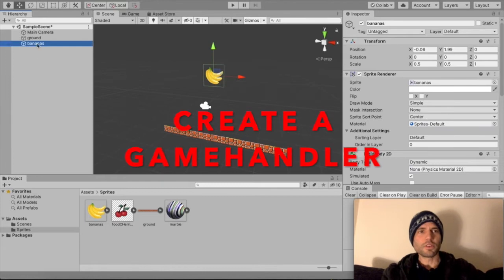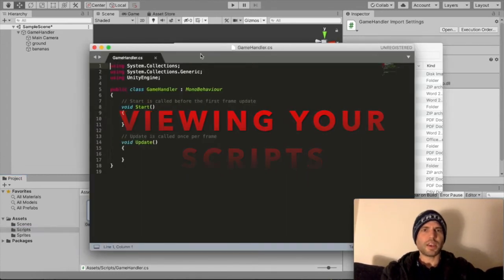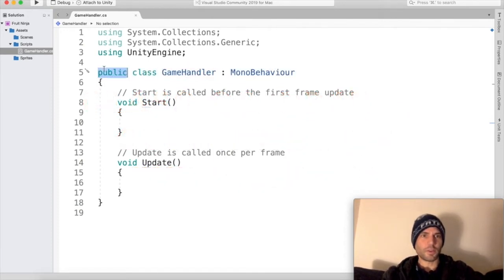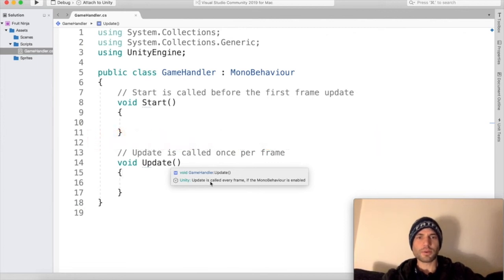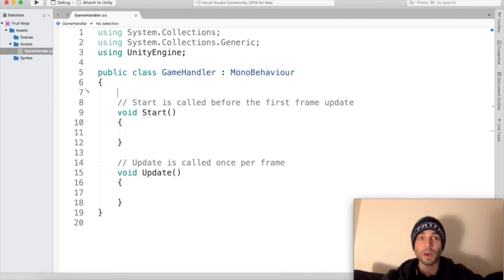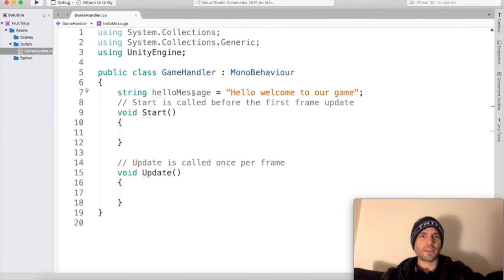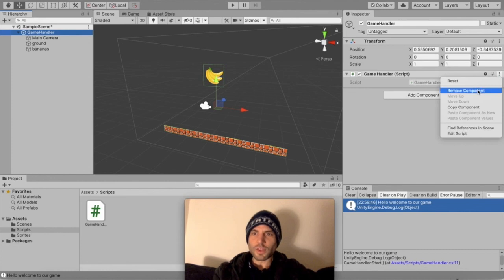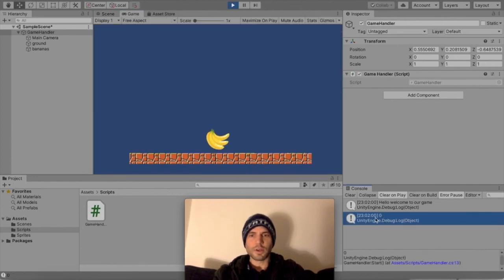2 - Scripts and Coding basics Variables, datatype, logging (2 part tutorial, followed by number 3!)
This tutorial we learn:
- Basics of coding in C Sharp (Variables, Datatype and logging)
- Creating scripts in Unity and setting them to a game object

Get visual studio here to edit your code and let it help you write it